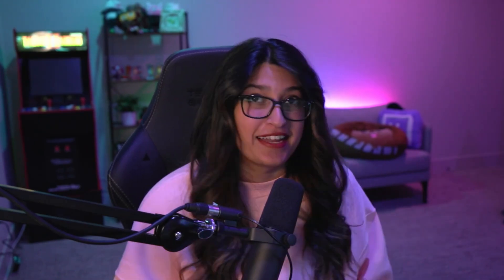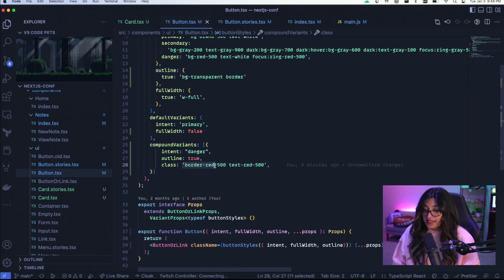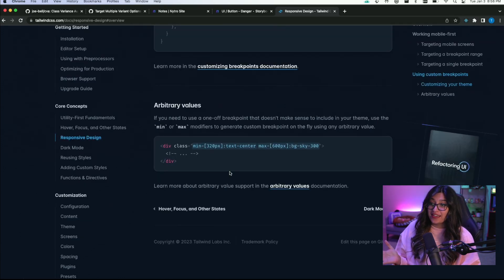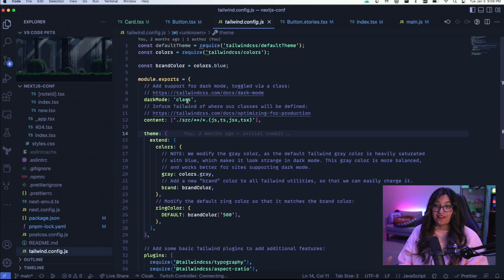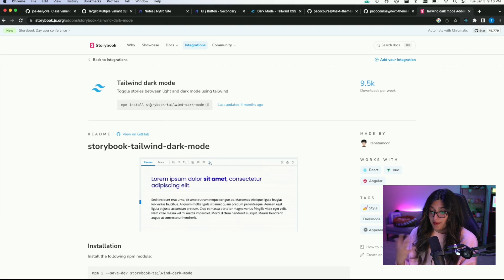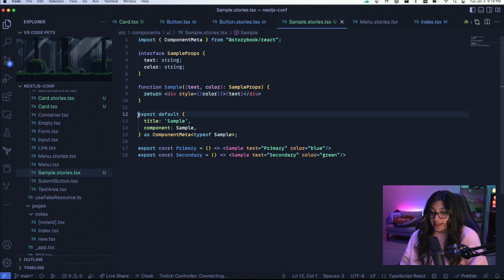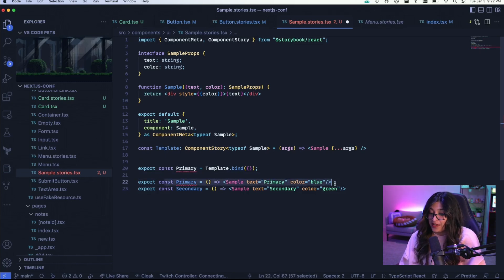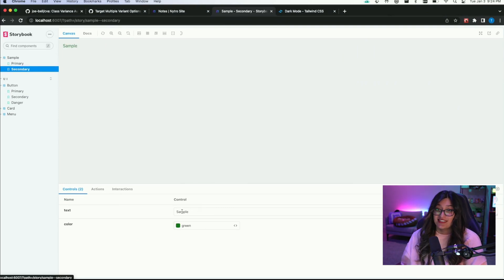Building a design system in Next.js with Tailwind!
// tags